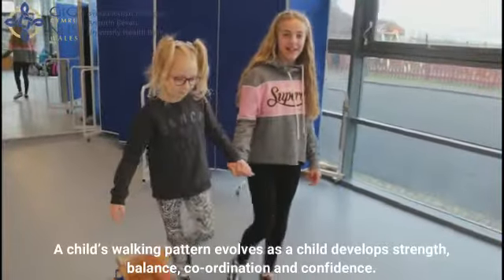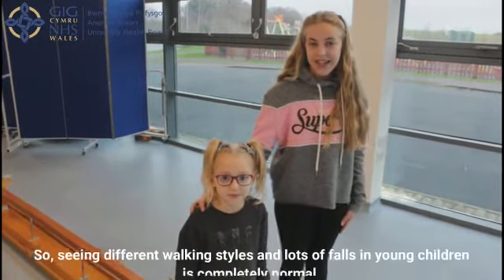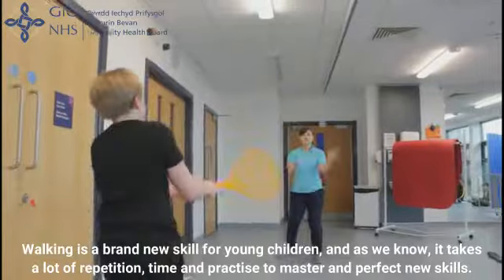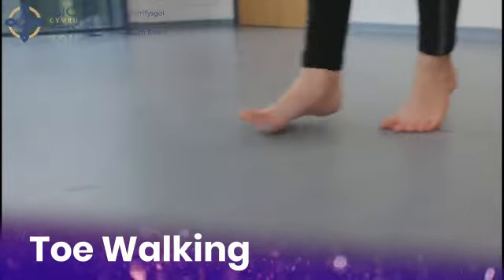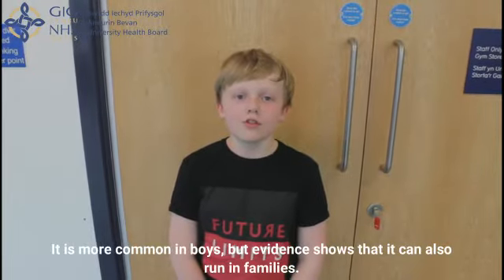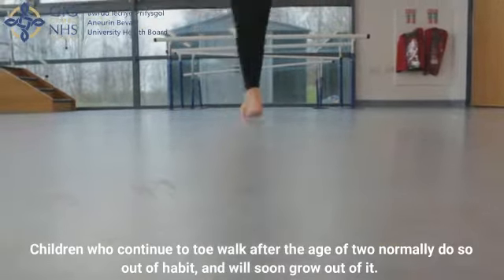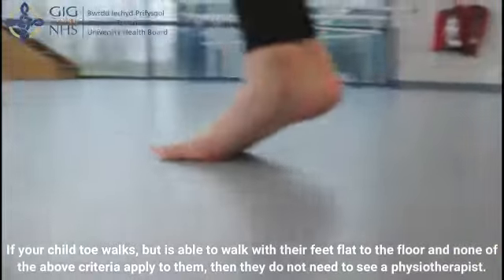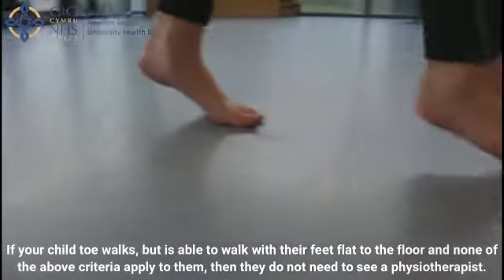Physiotherapy Information Video–Toe walking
Serennu Children's Centre - Physiotherapy Information Video–Toe walking